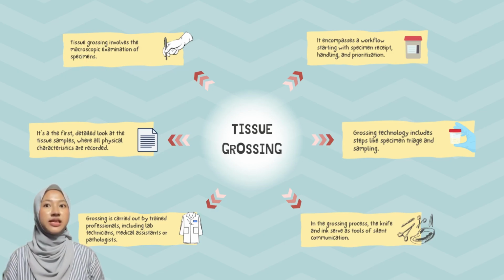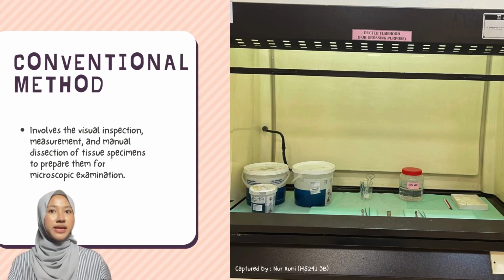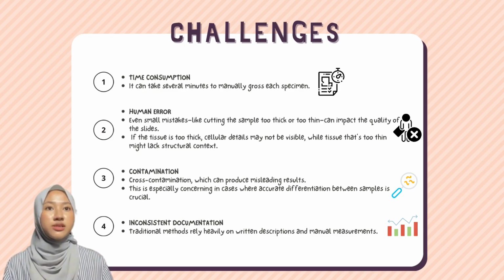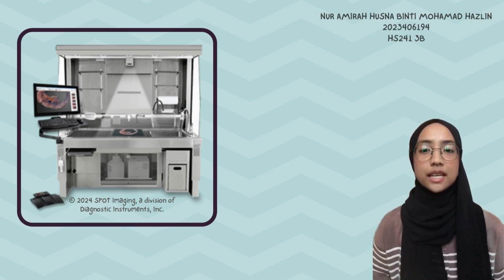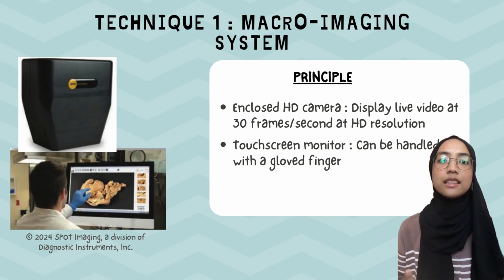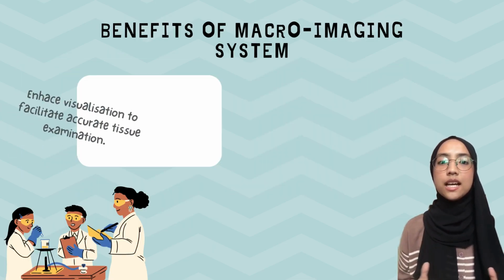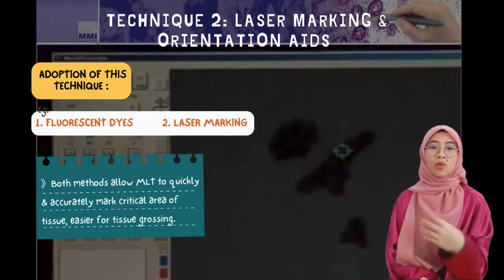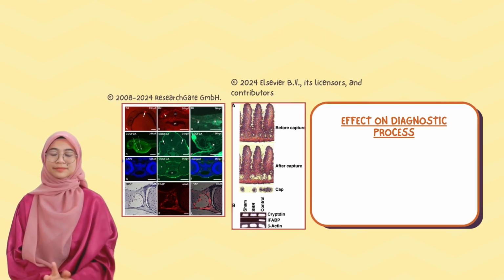ADVTECH_MACRO IMAGING SYSTEM , LASER MARKING AND ORIENTATION AIDS OF TISSUE GROSSING PROCESS